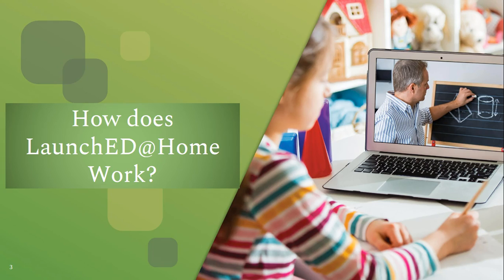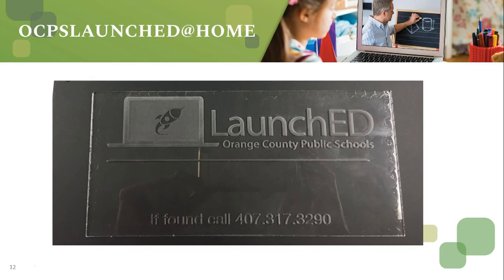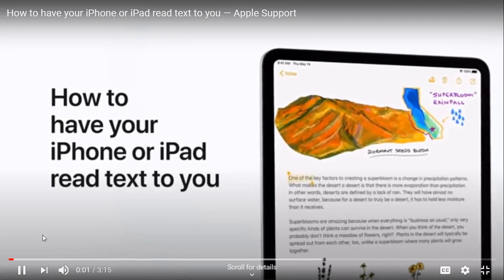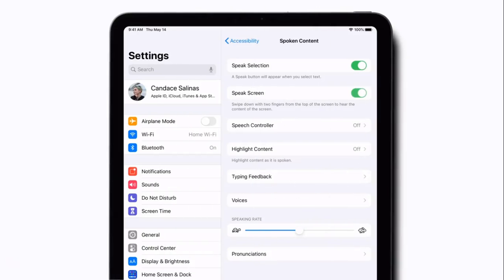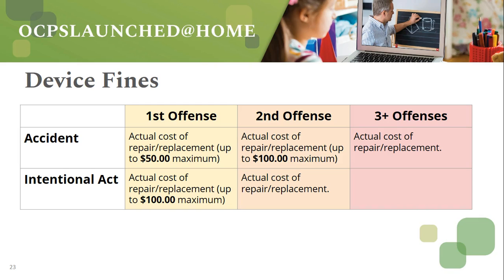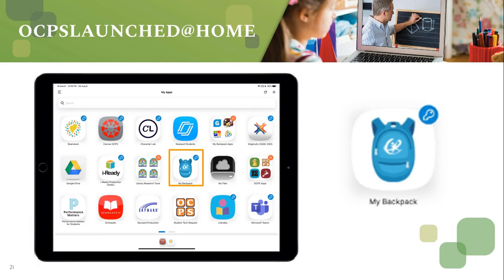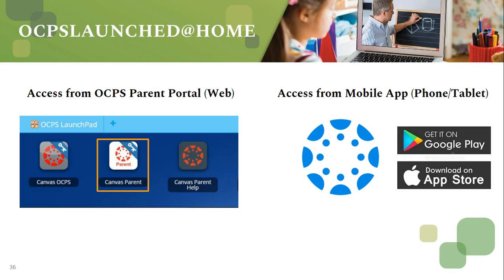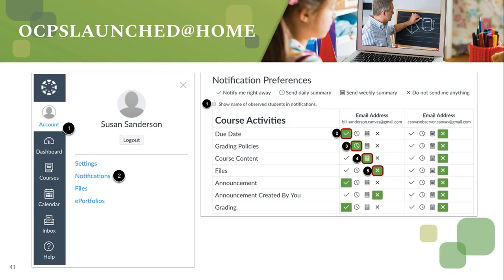2020-21 Lake Gem Elementary Digital Open House K-1 LaunchEd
2020-21 LaunchED Digital Learning Open House
Lake Gem Elementary
LaunchED@Home Option
Grades 2nd-5th